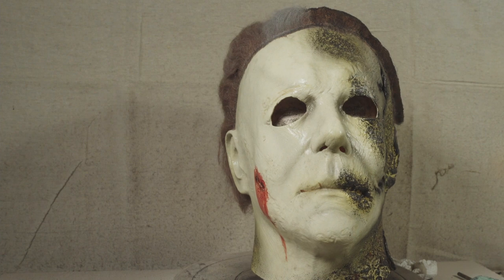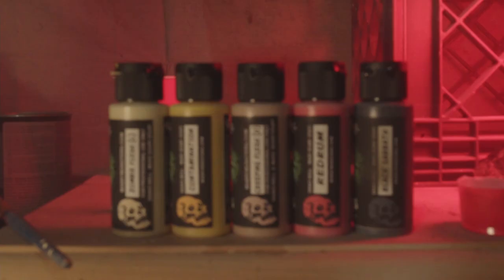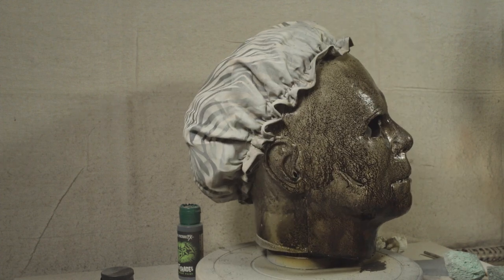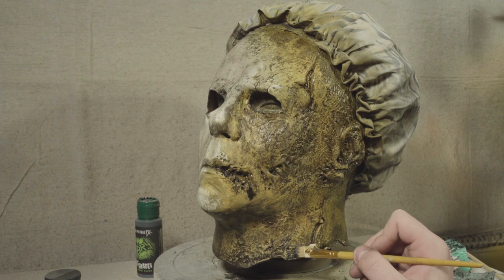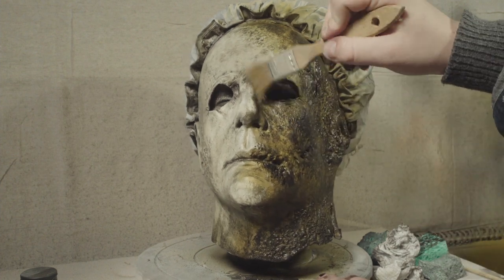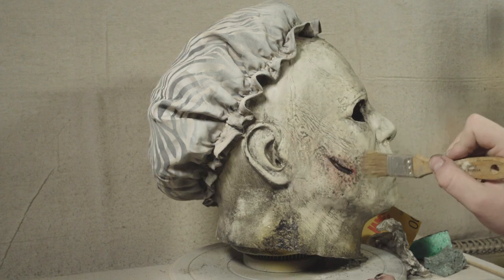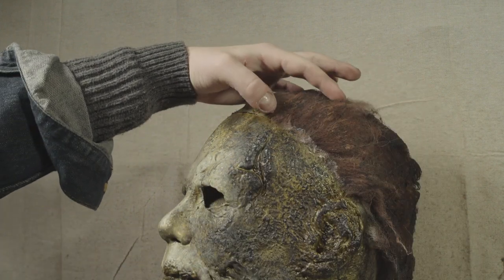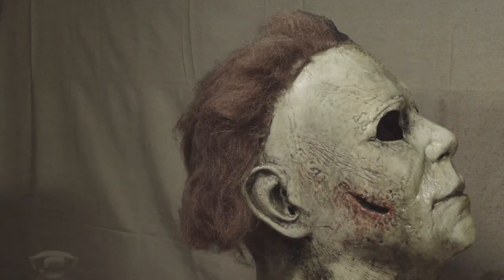Halloween Kills Michael Myers Mask Rehaul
To celebrate the culmination of the current Halloween trilogy, I will be uploading 4 Michael Myers Trick or Treat Studios Mask rehaul videos.

This is part 3, the mask from David Gordon Green's 2021 film 'Halloween Kills'.

• Mask Latex - Mask Making Latex - 1 Quart - Professional Grade Thick Casting Latex by Black Lagoon Supply Co
• Black India Ink - Dr. Ph. Martin's Bombay India (7BY) Ink Bottle, 1.0 oz, Black

Short Film directed by Taro O'Halloran
Starring John O'Halloran
Featuring 'Michael's Legend' by John Carpenter, Cody Carpenter, & Daniel Davies from 'Halloween Kills'